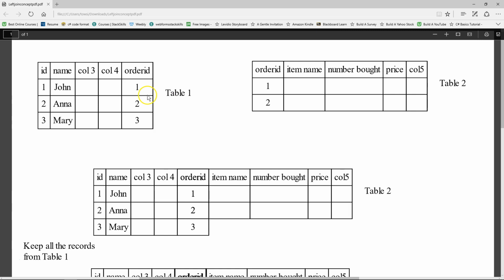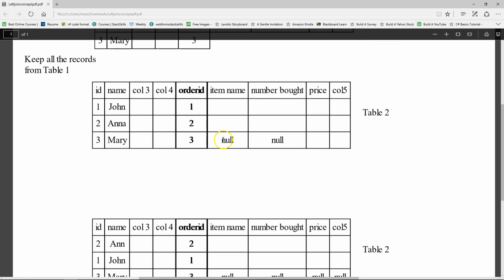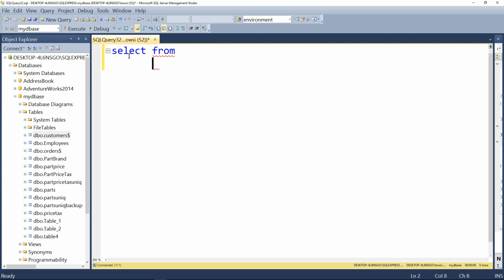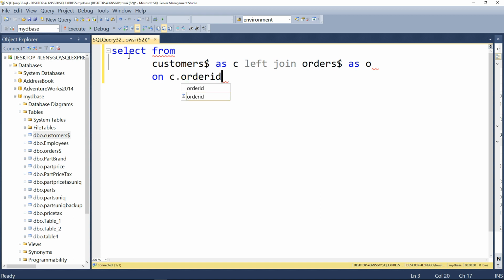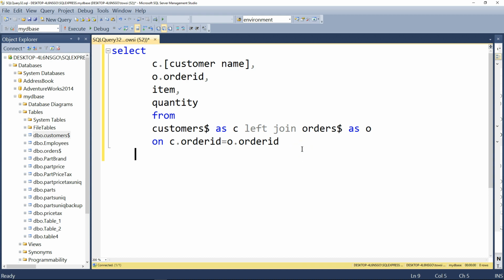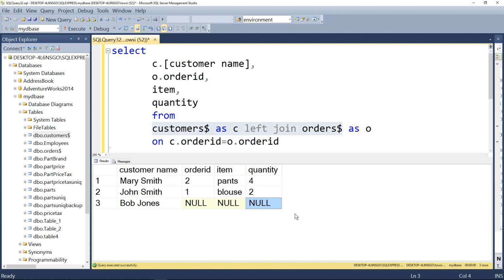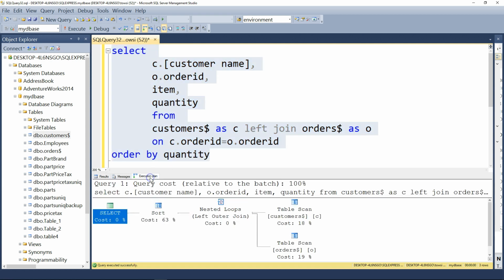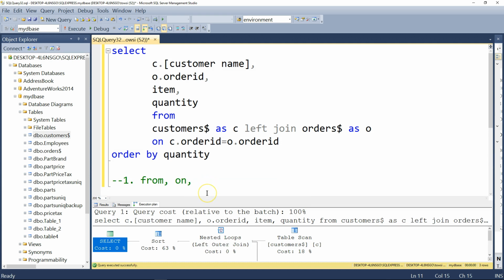4 - Table Joins | Left Join | Technical Warna